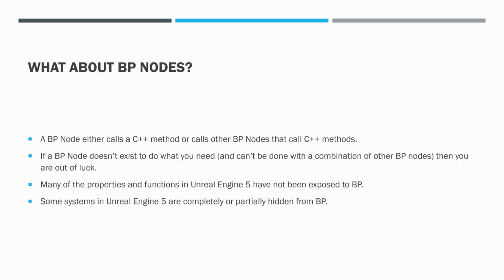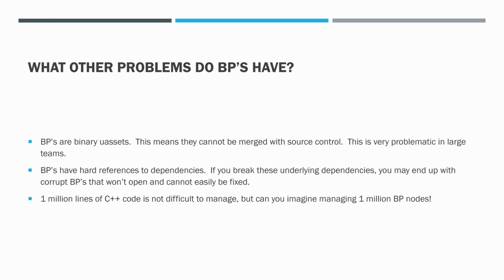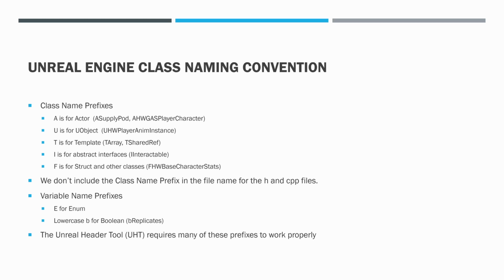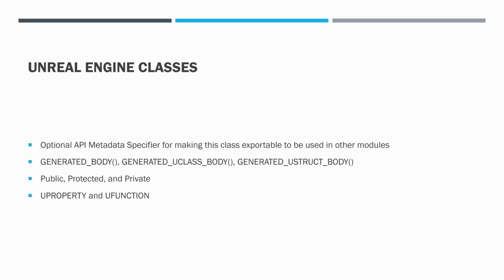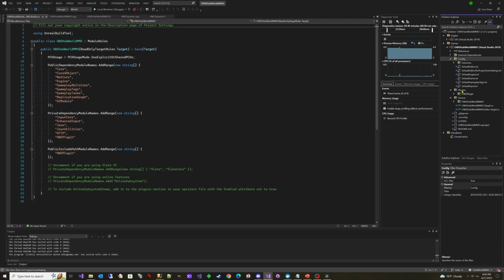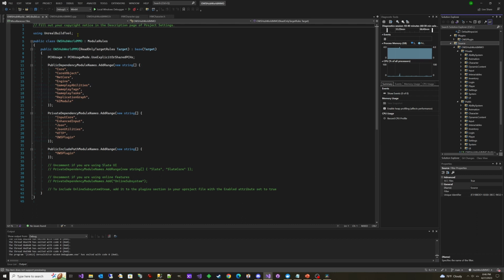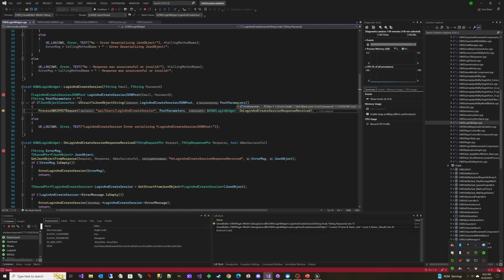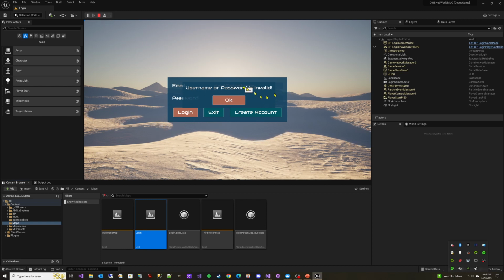UE5 Hub World MMO - Why C++ for Hub World MMO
In this video we will discuss Unreal Engine 5 blueprints and C++ and explore the Hub World MMO project structure.  I also explain how to Debug OWS 2 API calls in C++ and C#.

0:00 BP and C++
13:10 Hub World MMO Project Layout
15:39 Debugging in C++